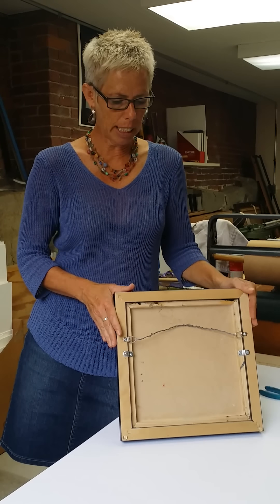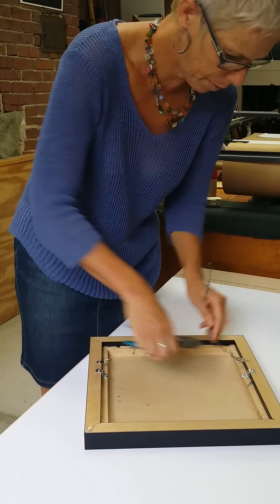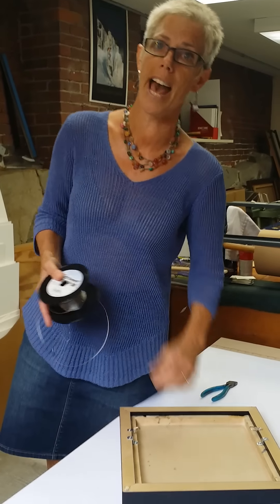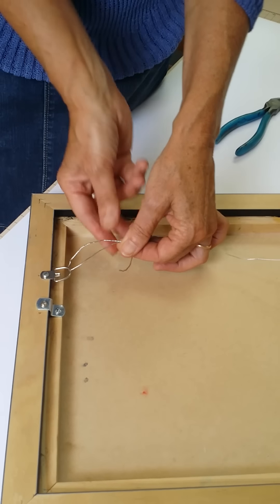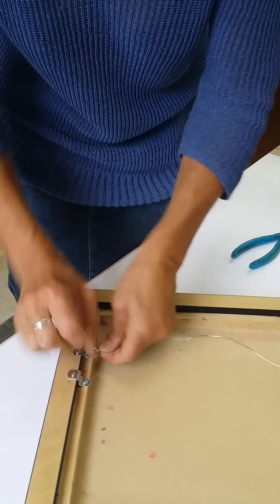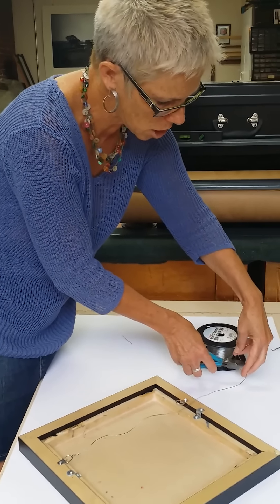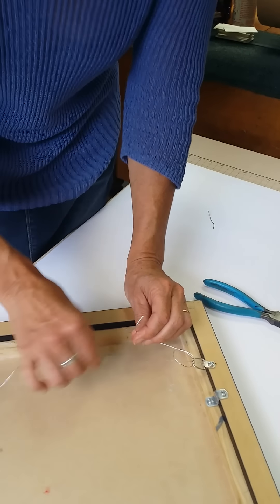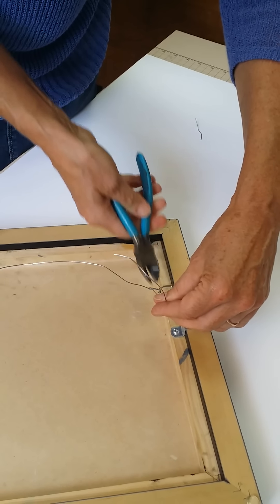How to Properly Knot Picture Frame Wire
Gallery Director, Sarah, shows how to wire a picture so that it is neat and professional.